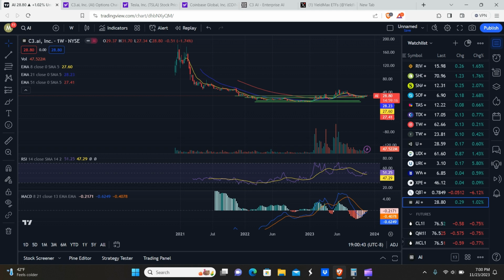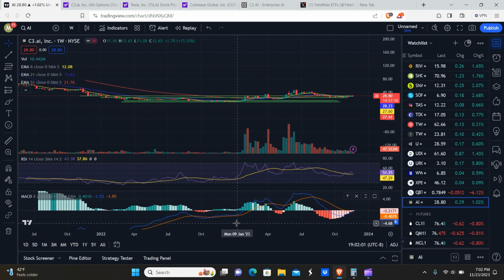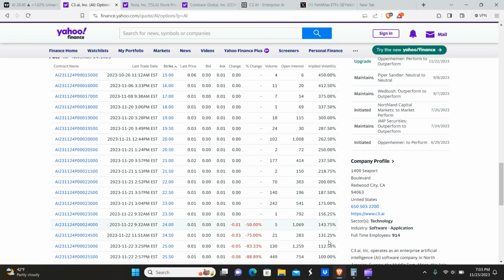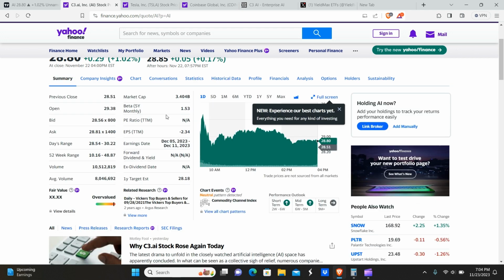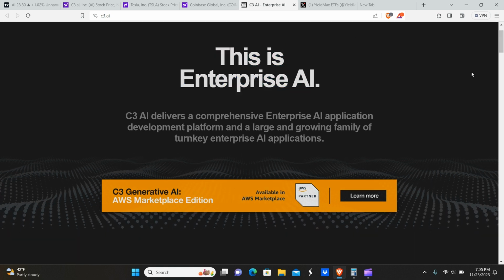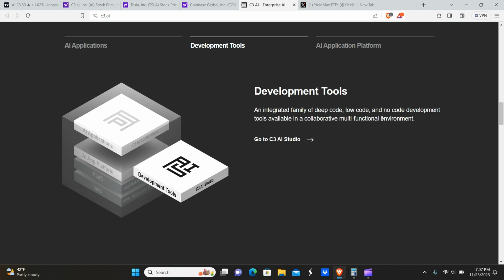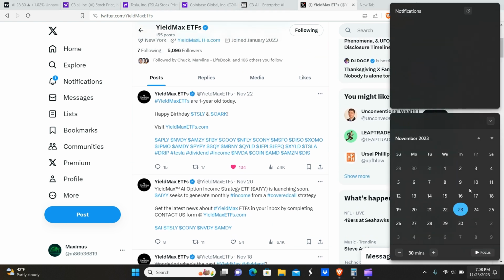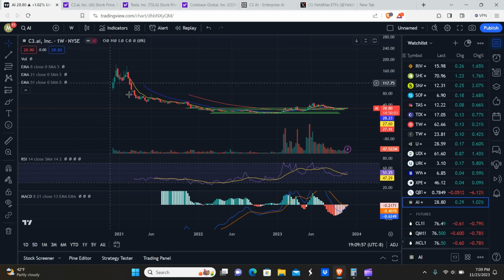YieldMax ETF AIYY could be the BEST one yet! 100% Yield?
Hello everyone! Today we're going over the yieldmax etf aiyy (which is c3.ai) and how it could be the best ones yet! could there be a 100% yield? Let's find out in this video!